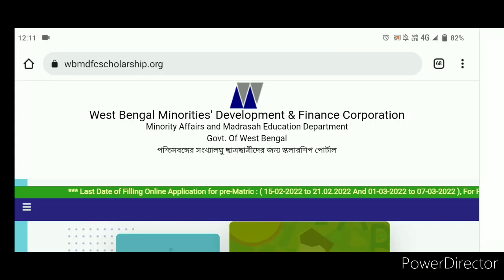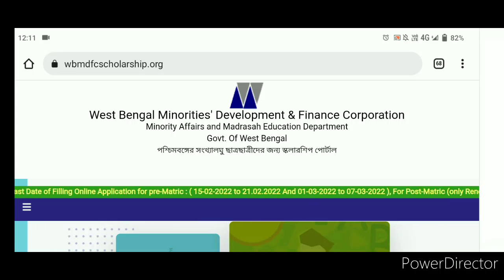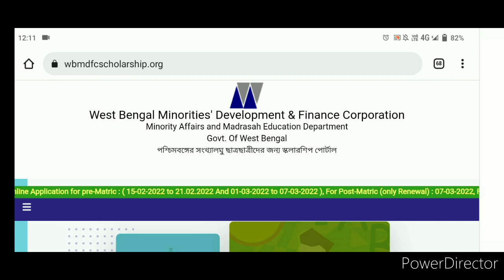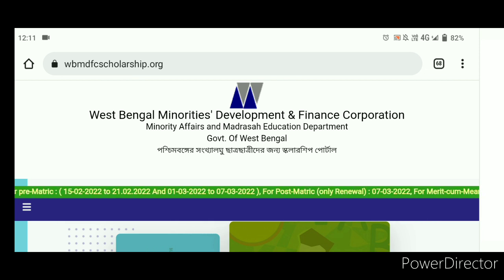not matched manual verification pending aikyashree scholarship. Scholarship update 2021-22.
So, friends In this video I am going to discuss about not matched manual verification pending problem.